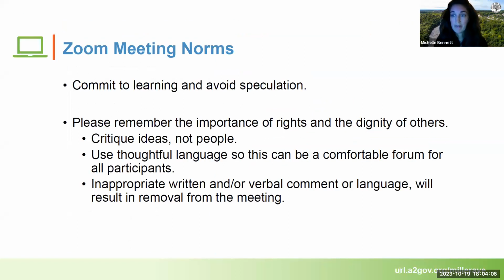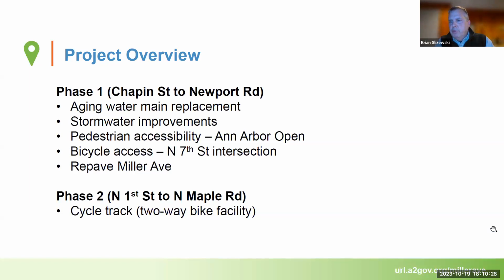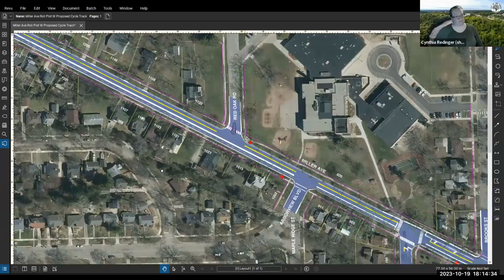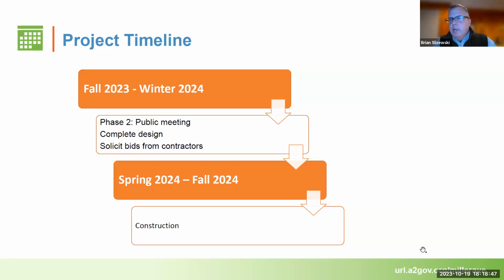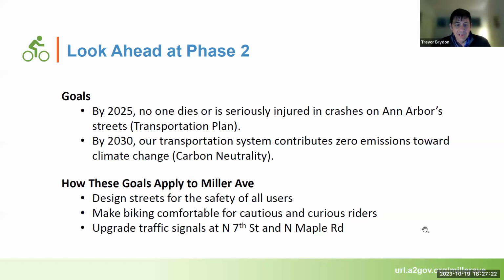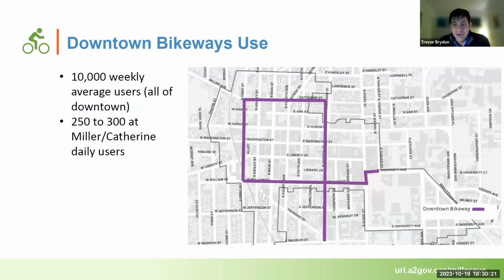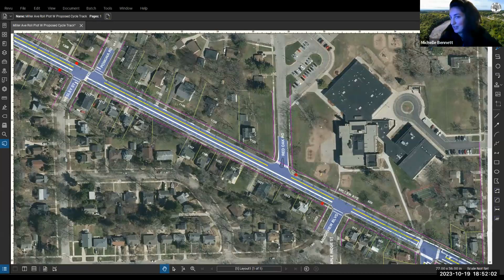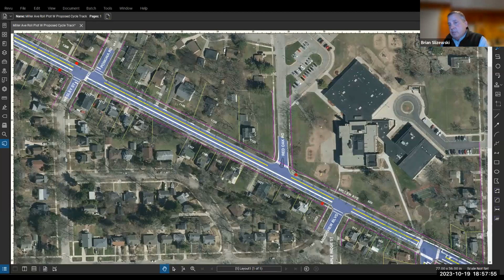Miller Ave Project Webinar Oct. 19, 2023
The City of Ann Arbor has begun a project to update storm and water infrastructure, improve safety and increase the city’s all ages and abilities transportation network, as outlined in our Vision Zero Transportation plan, along Miller Ave. For more information on the project, please